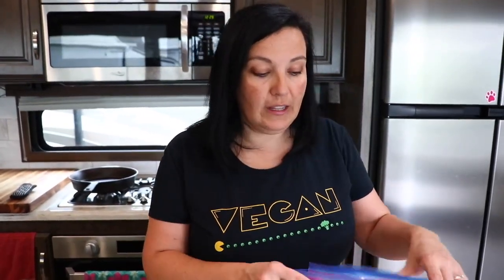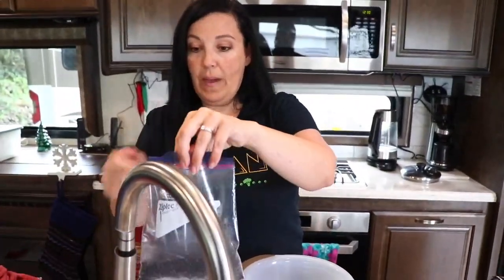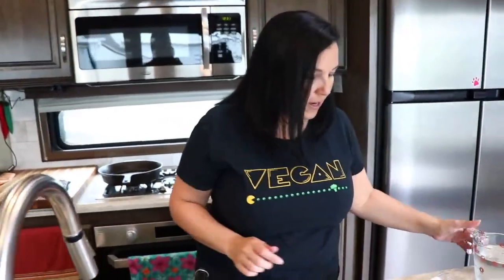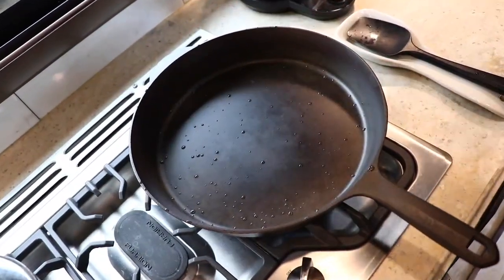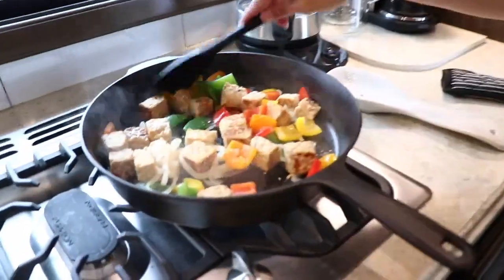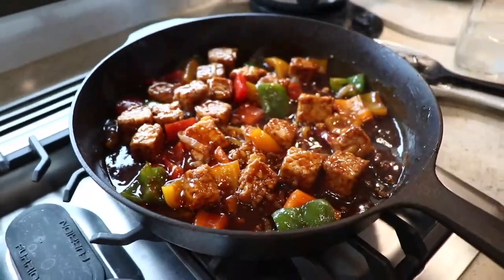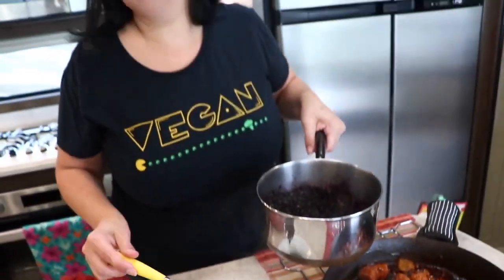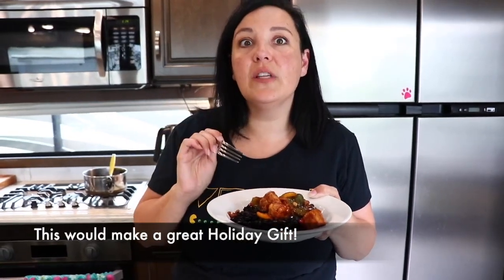Chip & Kale Meal Delivery | Cooking in RV | Cooking in Cast Iron | Plant Based Vegan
Cooking in an RV - plantbased Meal Delivery Kit Product Review! What do Vegans eat? The best castironskillet - The Field Company - This video has it all! christmasgiftideas Cats in an RV too!

***THEY WILL SHIP TO 48 US STATES!***

Rice Rinser